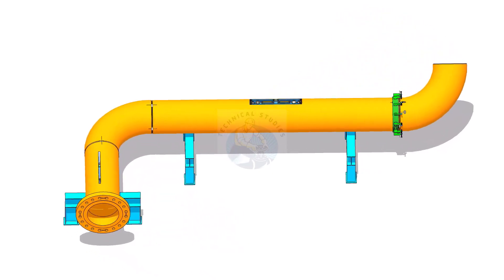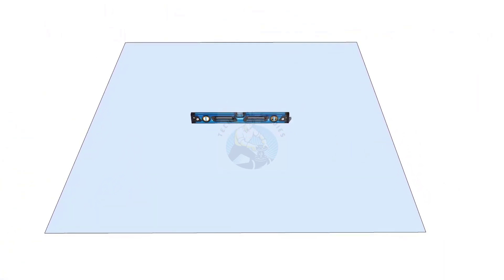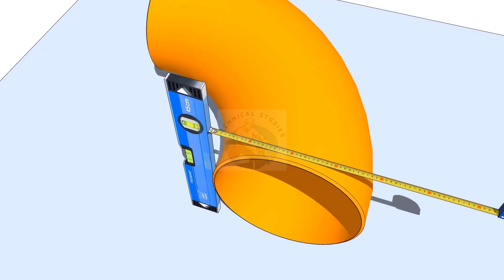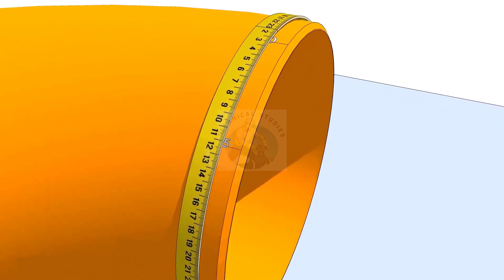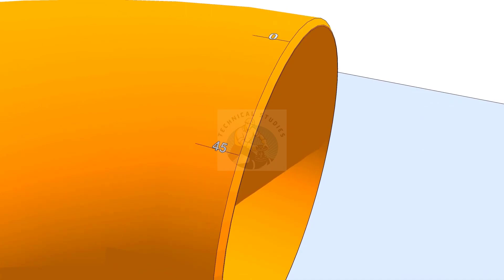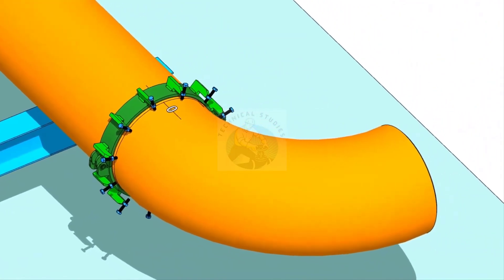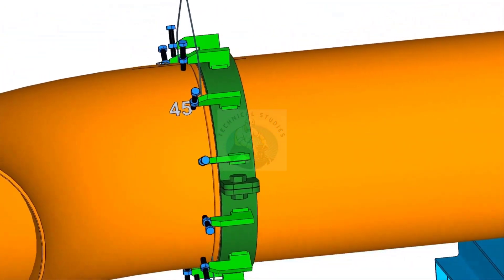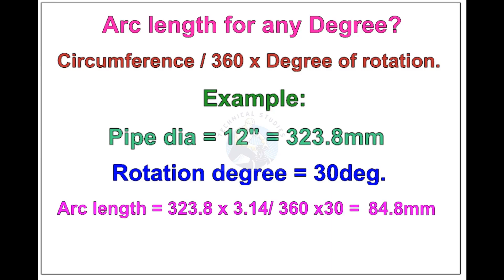HOW TO FIT UP A 90 DEGREE ELBOW, ROTATED TO ANY DEGREE. ९० डिग्री एल्बो रोटेट करके कैसा लगाएंगे